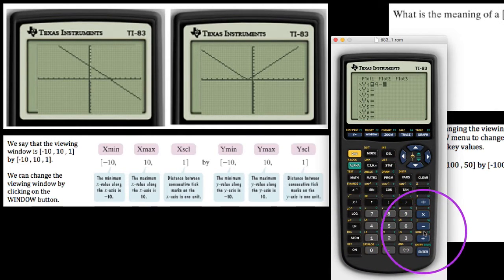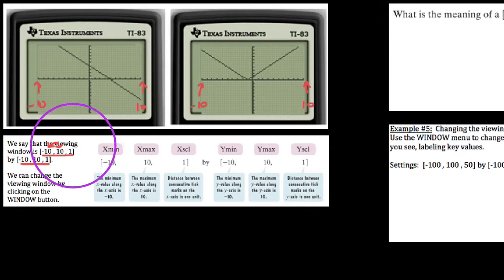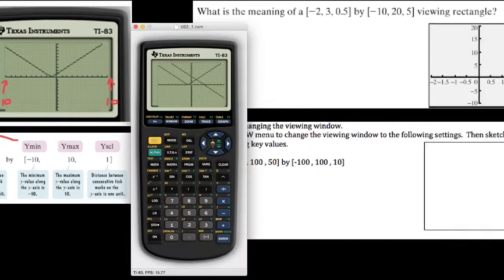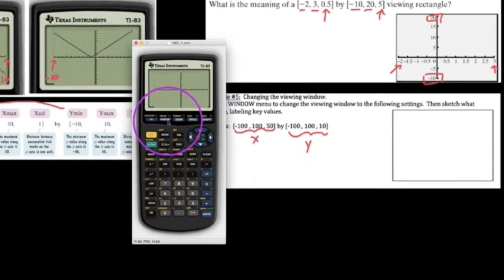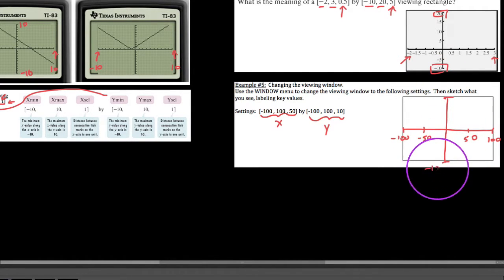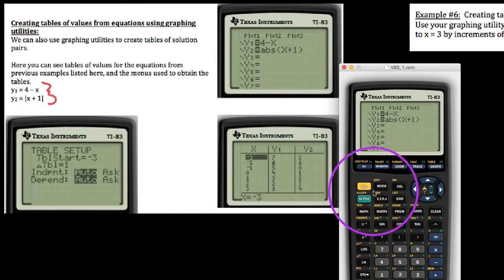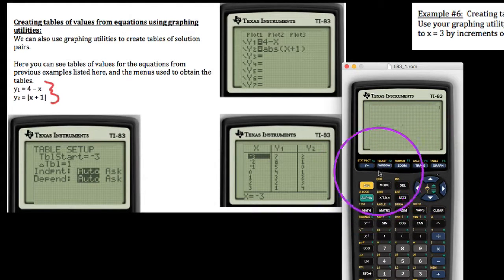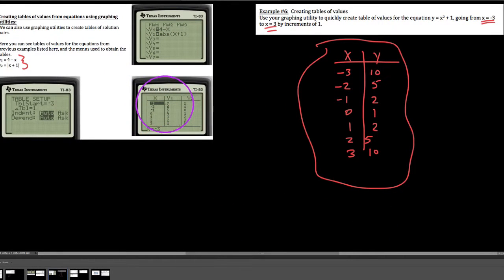Alg3, 1.1.2, Graphing equations and making tables with calculators